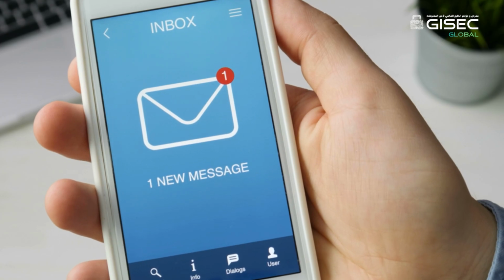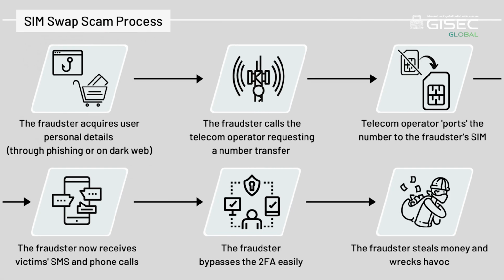How Hackers Really Break In: Inside the Mind of an Ethical Hacker | ft. Mishaal Khan | GISEC 2025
In this episode of the GISEC Podcast, Chief Information Security Officer and ethical hacker Mishaal Khan takes us inside the world of modern hacking. From exploiting human psychology to leveraging advanced digital tools to how hackers use deepfake technology, SIM swap attacks, phishing, and data leaks to compromise systems, and offers clear, actionable strategies to defend yourself.

Packed with real-world stories, live experiment insights, and mindset shifts that can keep you one step ahead of cybercriminals, this conversation is essential listening for anyone serious about digital security.

Enjoyed this episode? Subscribe to the GISEC Podcast for more in-depth conversations with leading cybersecurity experts, and hit the bell icon so you never miss an episode filled with real hacks, expert tips, and insider stories from the cyber battlefield.

00:00 - Teaser
01:21 - Episode Begins
01:25 - How is Hacking ethical
01:55 - Companies hire Mishaal to hack there systems
03:27 - Ethical hacking Vs Real hacking
04:29 - Bug Bounties explained
06:21 - What is social engineering?
07:12 - How can people prevent scams
09:01 - What should you answer to the security questions?
10:20 - How to secure your Password manager
11:47 - The most safest to weakest 2FA
13:54 - How can people protect there number in the UAE
16:15 - How was the Deepfake experiment was done by Mishaal
18:30 - How can investors protect themselves from hackers
20:49 - What all different phishing trends are gonna be seen
21:38 - How would you hack an apple employee
23:28 - IOS vs Android which can be hacked more
25:50 - Do all the apps have access to your phone
26:53 - GISEC 2025 review from Mishaal Khan
28:02 - Top Resources to Avoid Scams
29:08 - Thank You & Wrap-up